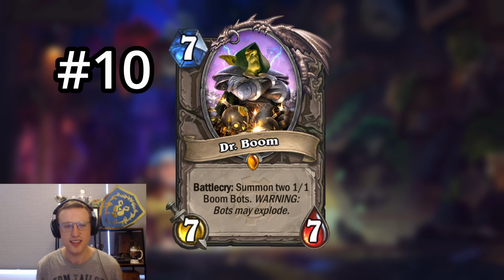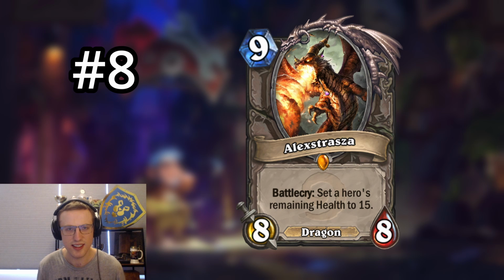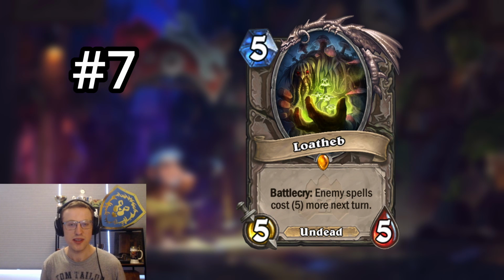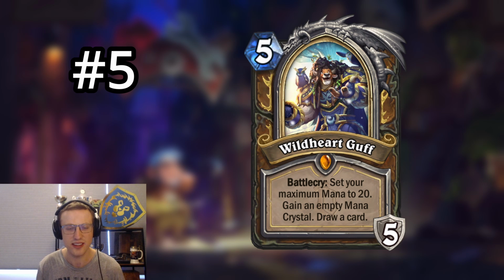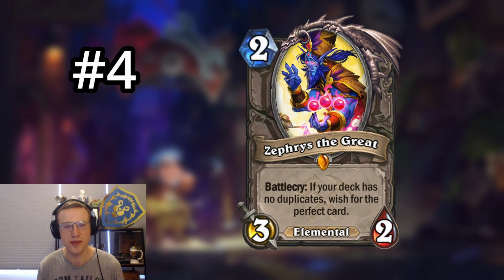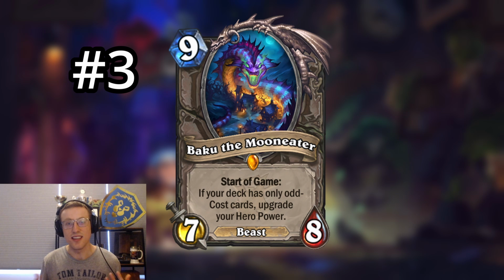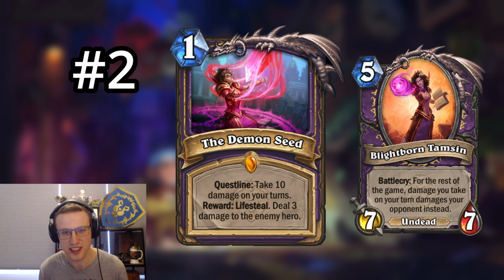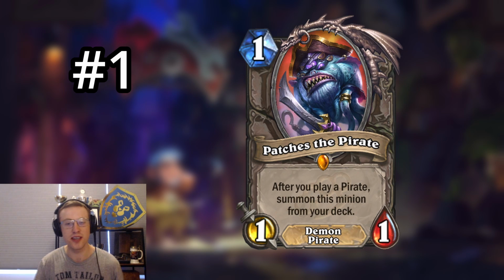The 10 Best Legendaries EVER in Hearthstone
Today we look back at 10 years of Hearthstone to find the very best legendaries of all time.